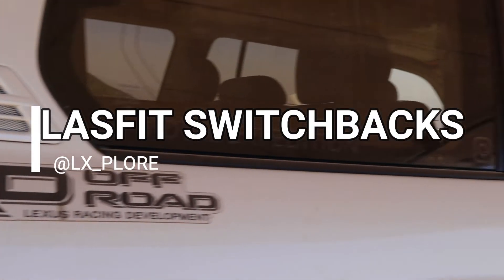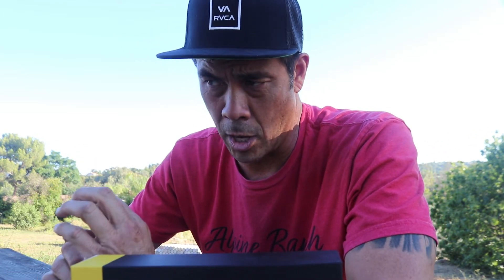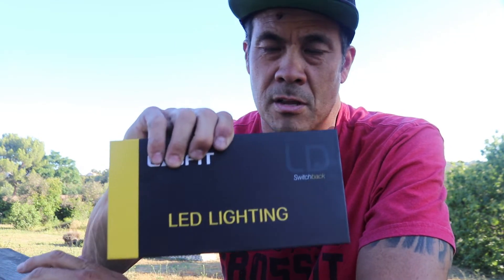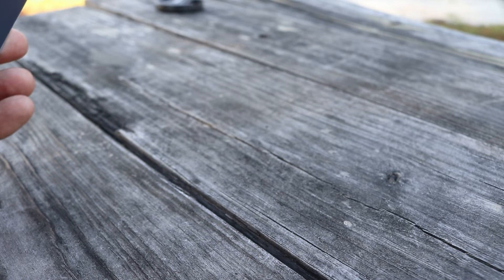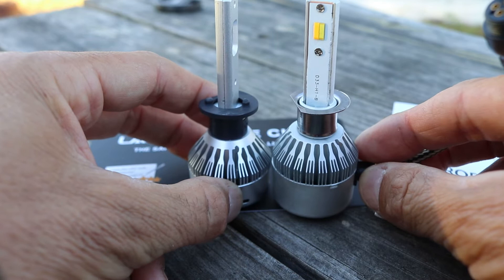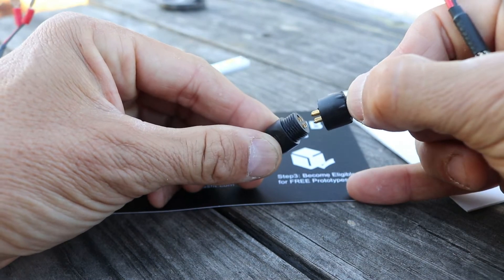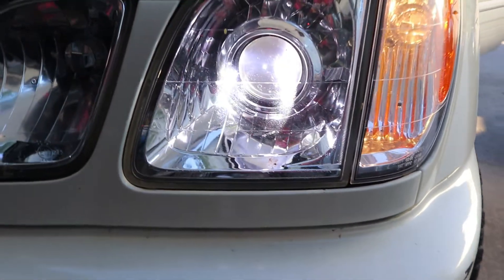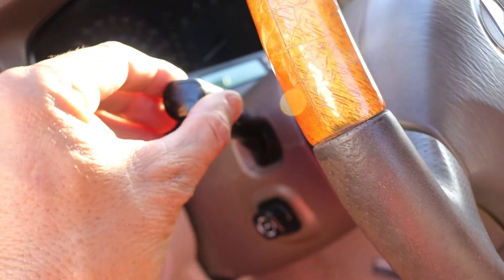Amber headlights for the LX470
Have you ever heard of switchback headlights? Did you know that LasFit Auto LED Lighting has switchback lights for select makes and models? Yes, LasFit has switchbacks!

This video is an introduction to the LED switchbacks for the Lexus LX470 low beam headlight. The light has 4 modes of operation and offers excellent bright light and beam cutoff.